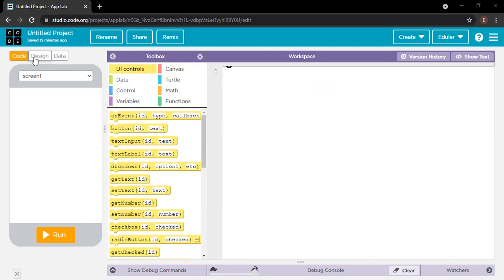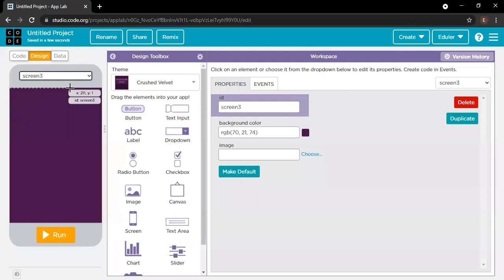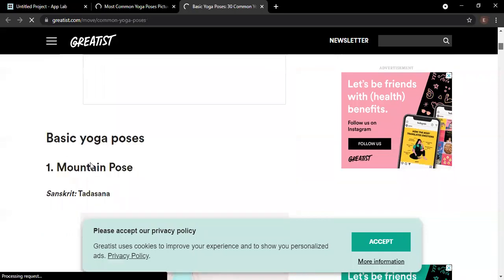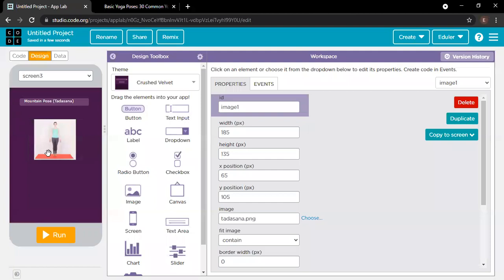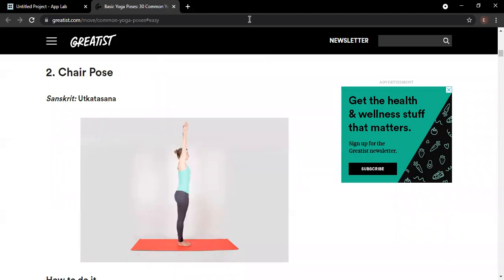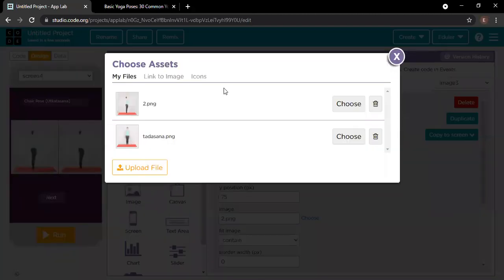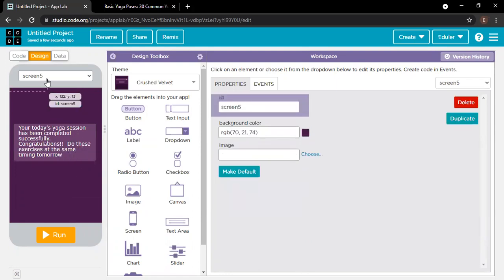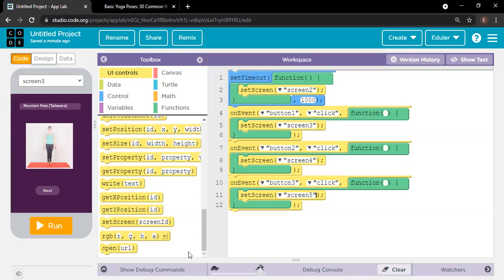Yoga App | Zoom Class | App Lab | Code.org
This session was held in zoom with some of our subscribers. You can also be a part of our zoom classes (for free).
Details: Every Saturday and Sunday @ 4pm
Where: Zoom
Cost: Free
How to get class link: Join any of the following group

Your today's assignment is to make this app with your creativity and add more yoga poses. Then in screen 2, add more buttons such as "Customised yoga session for Diabetic Patients",  "Customised yoga session for Blood Pressure Patients", "Customised yoga session for Losing weight", "Customised yoga session for kids", "Customised yoga session for old aged people" etc.
After adding these features, get reference from google and add these customised exercises.

Complete this session's assignment and then we will feature the best projects in the next youtube video. Wait for your free shoutout by us :)

Link for submitting the project . Don't just remix our projects and submit it. Add your ideas, creativity and the points we have given in the video so that you get featured next!